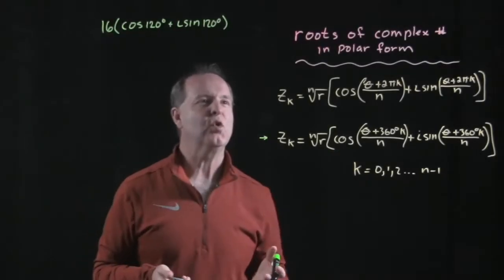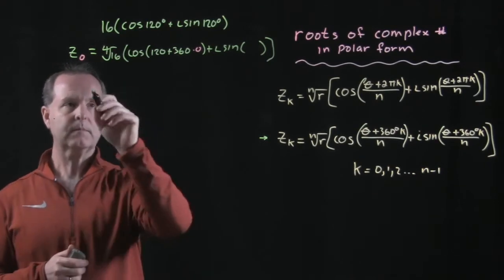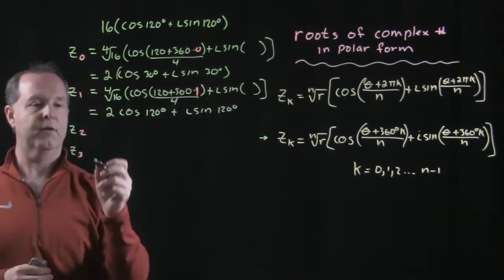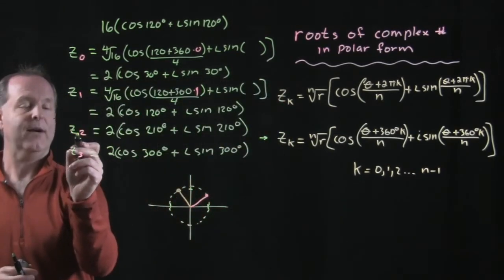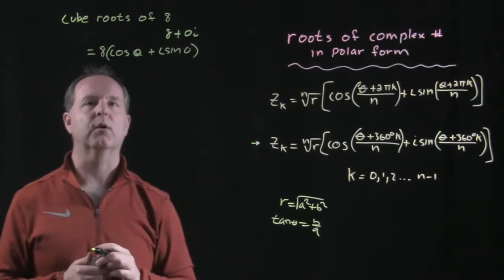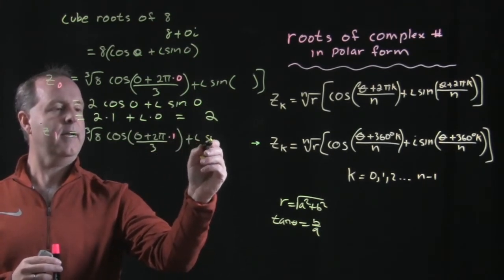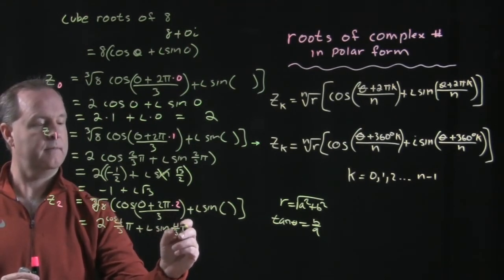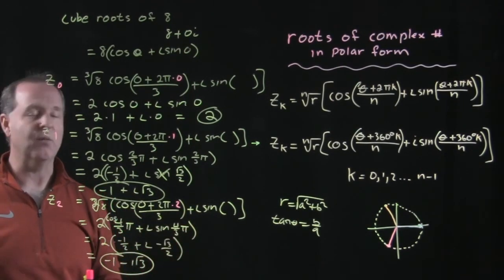Roots of Complex Numbers in Polar Form